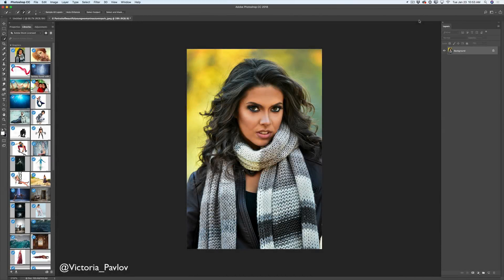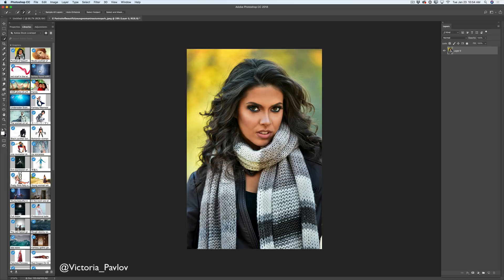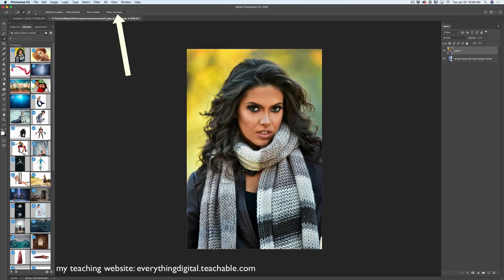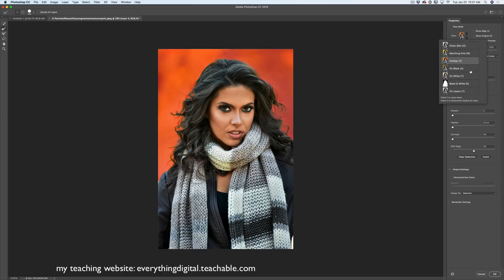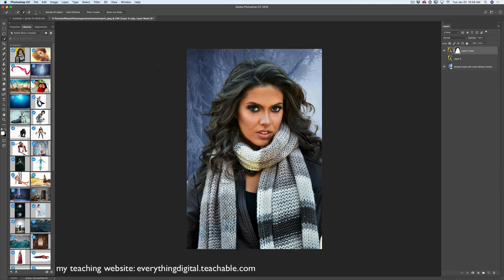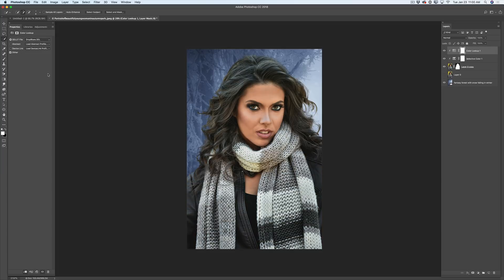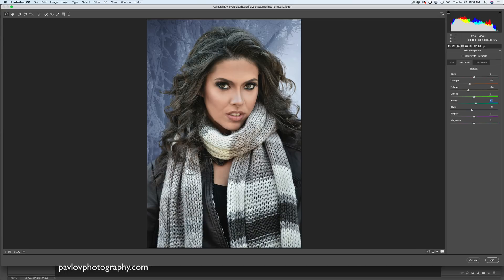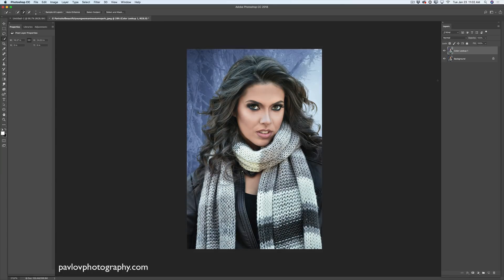New Adobe Photoshop CC Select Subject feature and Select Mask Improvements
New Adobe Photoshop CC  Select Subject feature and Select Mask Improvements (real life example)